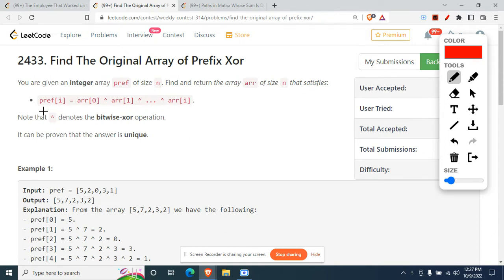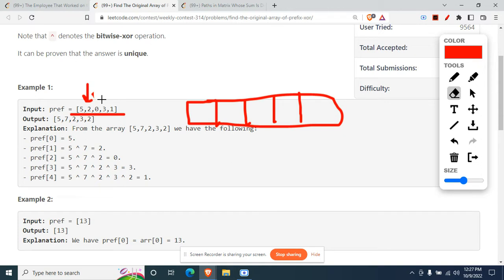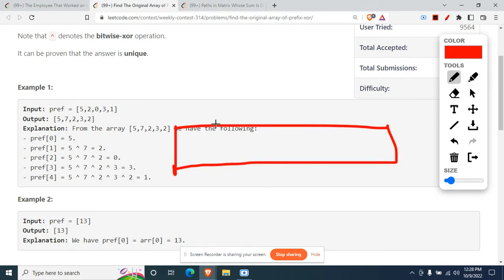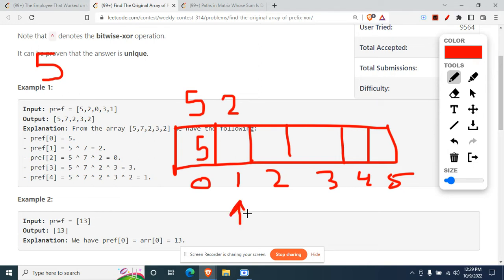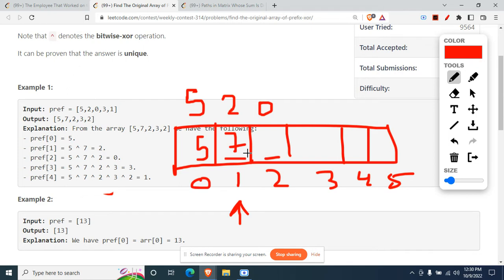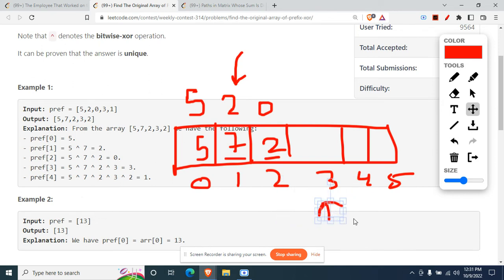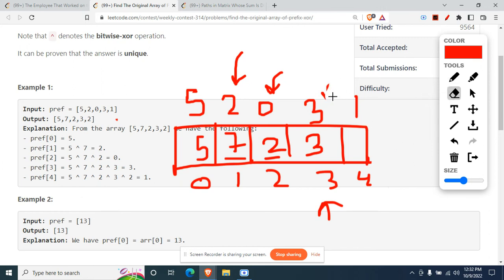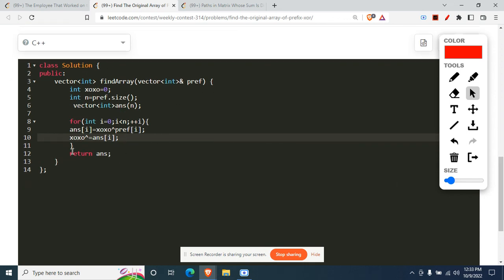2433 Find The Original Array of Prefix Xor Leetcode Weekly Contest 314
2433  Find The Original Array of Prefix Xor  || Leetcode Weekly Contest 314|| LeetCode 2433
2433  Find The Original Array of Prefix Xor  || Leetcode Weekly Contest 314|| LeetCode 2433
2433  Find The Original Array of Prefix Xor  || Leetcode Weekly Contest 314|| LeetCode 2433
2433  Find The Original Array of Prefix Xor  || Leetcode Weekly Contest 314|| LeetCode 2433
2433  Find The Original Array of Prefix Xor  || Leetcode Weekly Contest 314|| LeetCode 2433